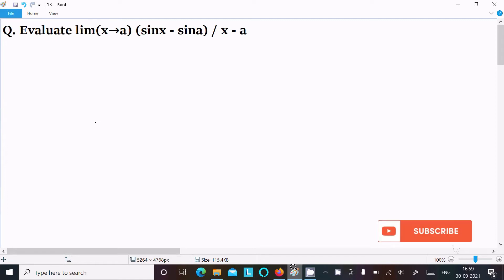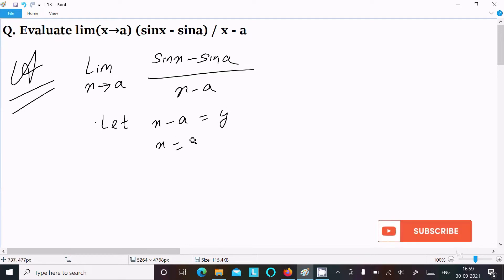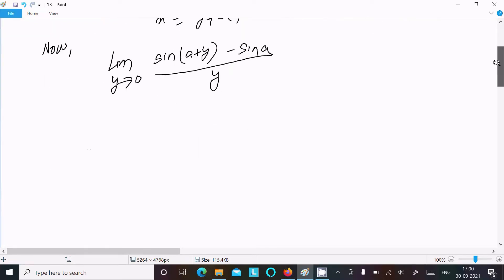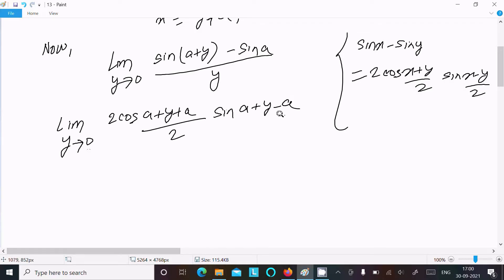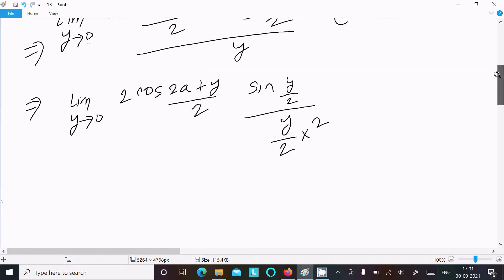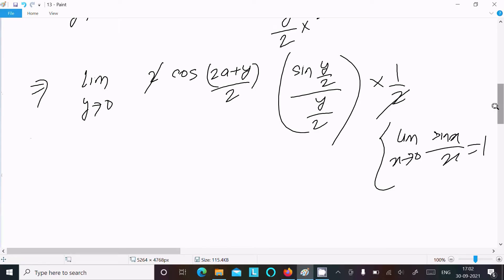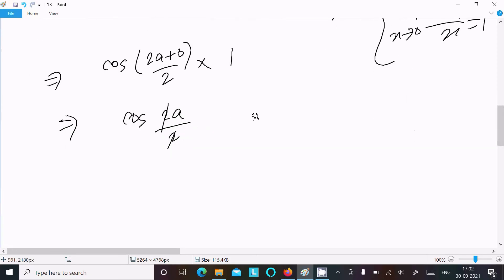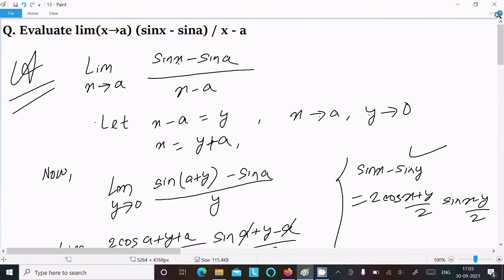Evaluate : lim (x → a) (sinx - sina)/(x - a)